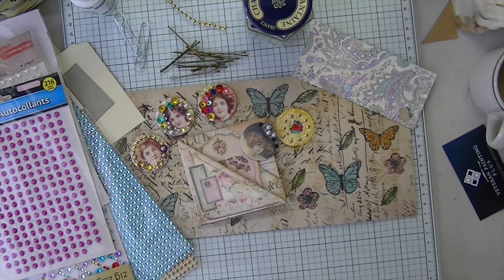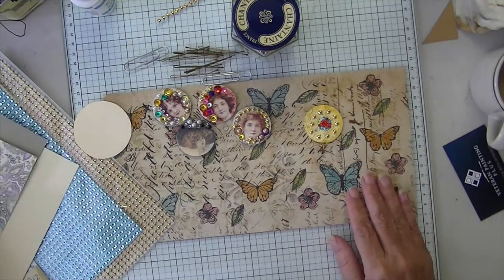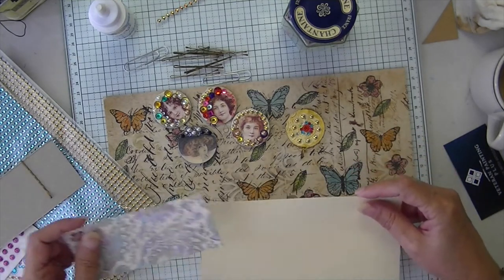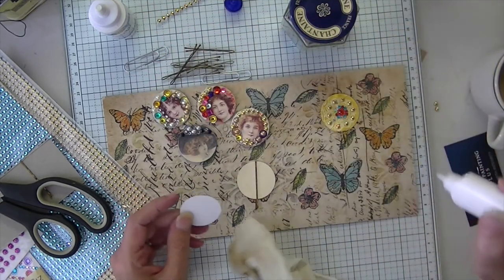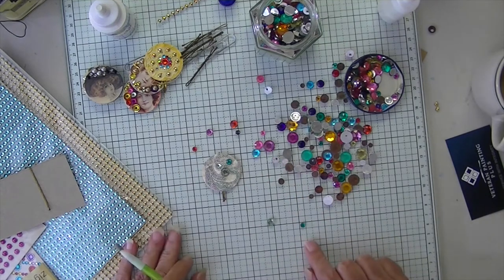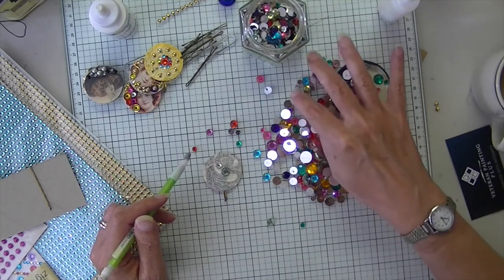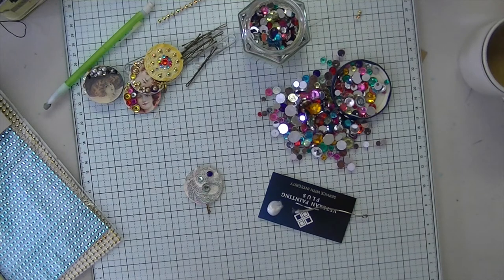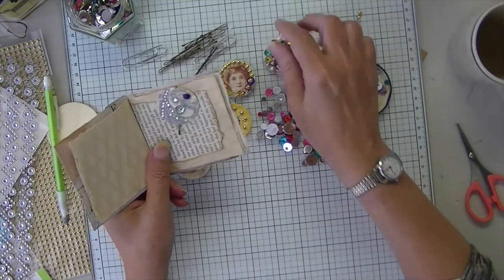Faux Junk Journal Jewelry - Pretty brooches made with Hidden Paper Clips - Bobbi Pins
The first try of creating these brooches were made as hidden paper clips but I didn't like the bulk of the paper clip plus paper so I came up with a new way to make them using bobbi pins and it works so much better. You'll need paper clips or bobbi pins, jewels, sequins, etc. glue and scrap paper. Sorry it took forever to find the right jewels, construction part speeded up. I finish describing the recent event that finally seems to be over for a family member who was robbed in his home. hoping neither of us has to endure anything like that again. The type of deficiency anemia more common in northern Europeans and autoimmune conditions is B12 (and all B vitamins) and can cause tremor and weakness, so yes I'm high maintenance when it comes to health and nutrition as well as avoiding stress but most of the time I'm fine and thankfully I have never reached the level of physical impairment that was predicted when I first got diagnosed well over a decade ago.

Shopify Always The Lower Price On Most Products!❤️

Featured products:
Clockworks Digital Paper Collection: